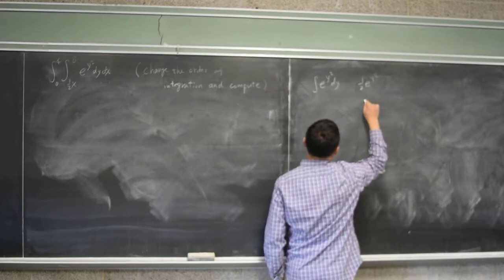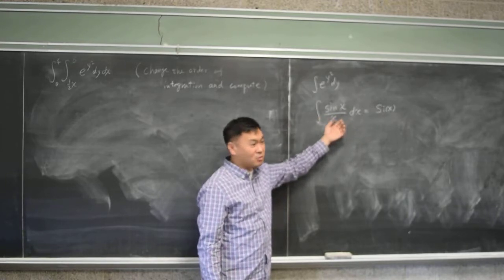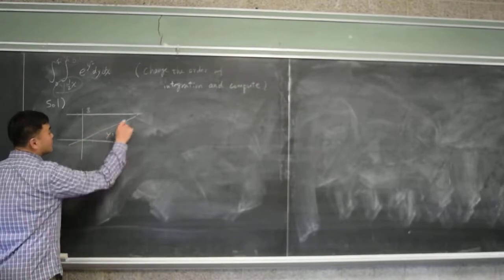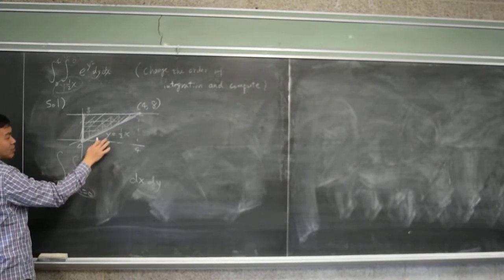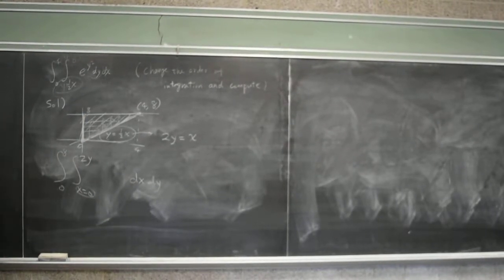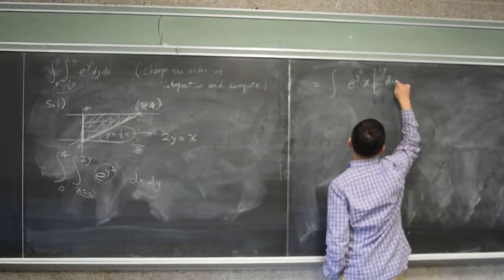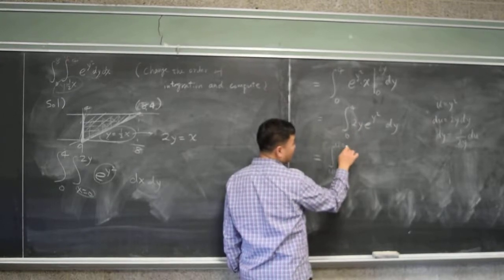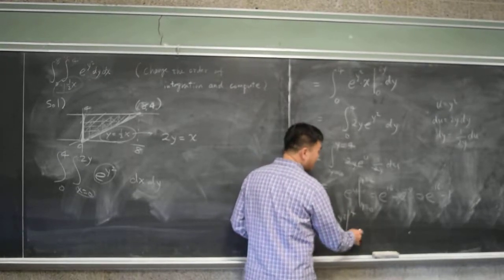Double integral which requires order of integration change